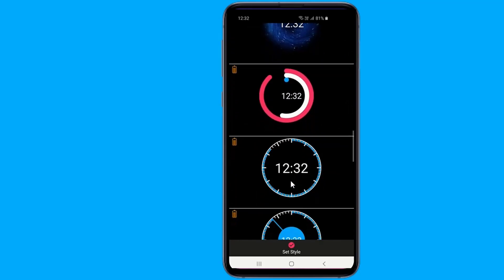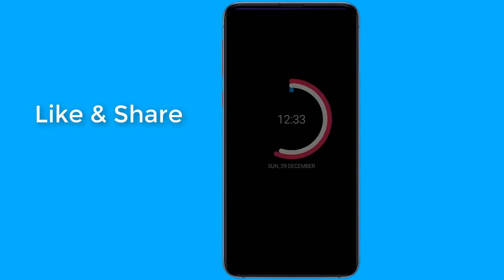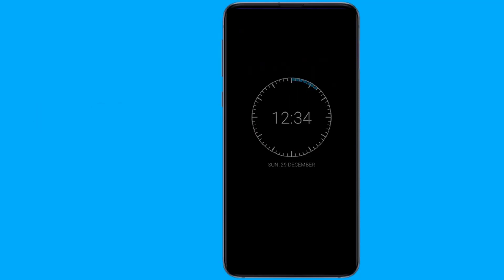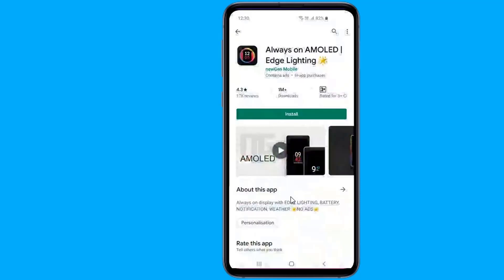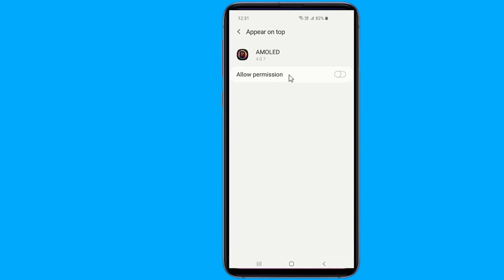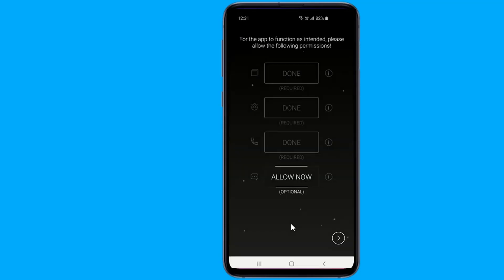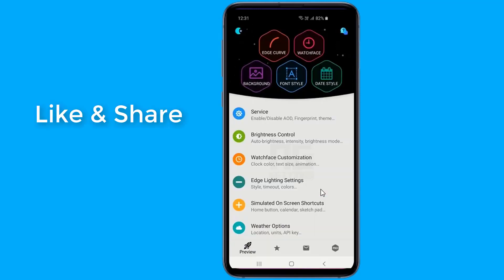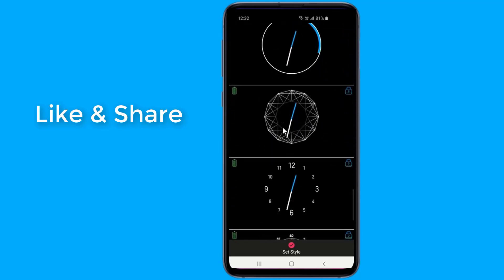How to Enable Always on Display on Any Android Device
Here is how to enable always on display or Ambient display on Xiaomi Phones, Huawei Phones and Samsung Galaxy and any android device with easy settings.

In this video I will show you how to get an always-on display on your Android phone by installing free app to activate Always On Display (AOD).

Always on Display very useful features in the Samsung Galaxy devices will provide you with information about your notifications, clock, date, current weather, with edge lighting and much more right on your screen without having to touch your phone or tablet.

MIUI 11: How to enable Always on display on Any Xiaomi Devices
How to enable Always on display on Any Huawei Devices